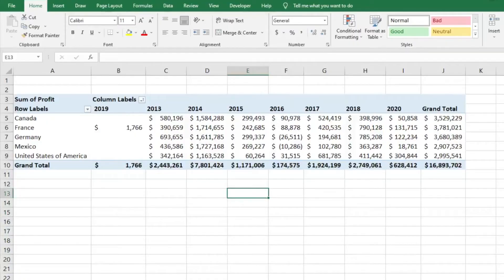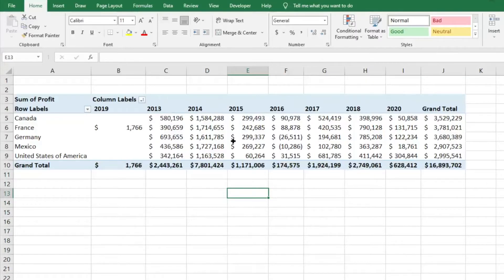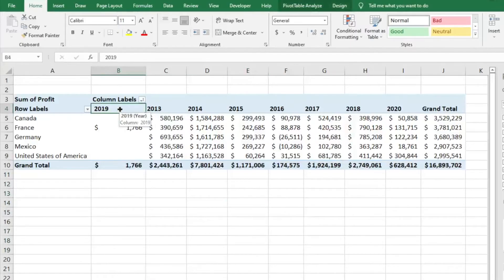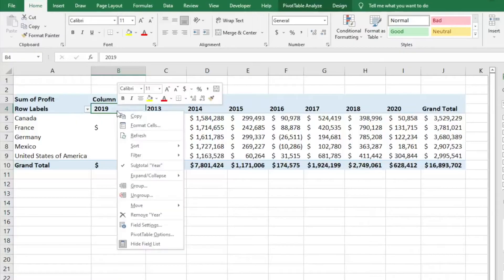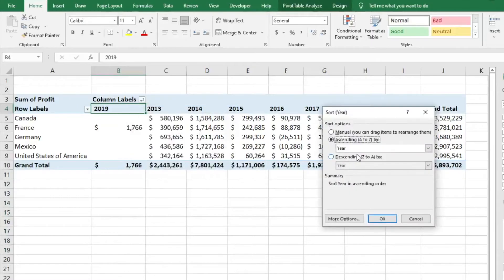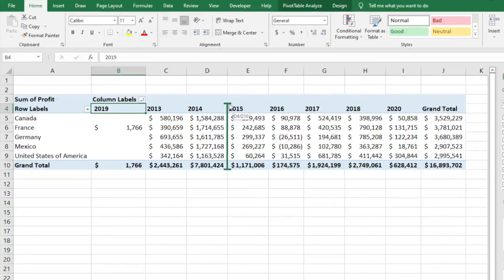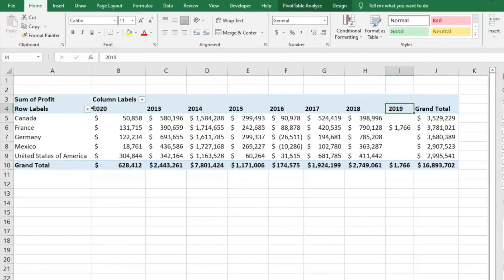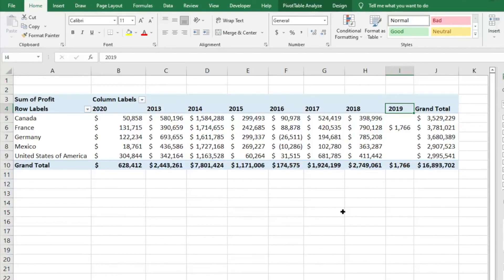How to manually move columns in a pivot table in Excel video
Today we will show you how to manually move columns in a pivot table in Excel.  We will show you how to manually re-arrange columns in a pivot table in an Excel spreadsheet. Please let me know if you have any questions.  We cannot be held liable for any problems or issues.  We would be happy to answer any questions you may have.  Please request videos you would like to see or videos that might be helpful to you.